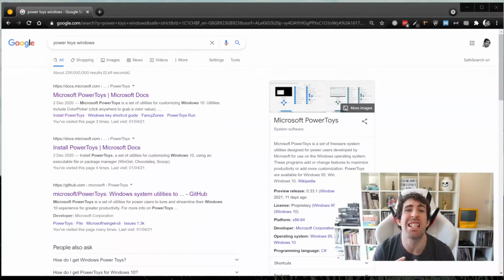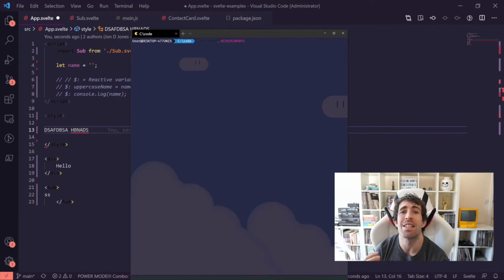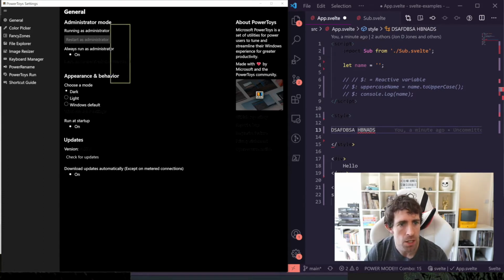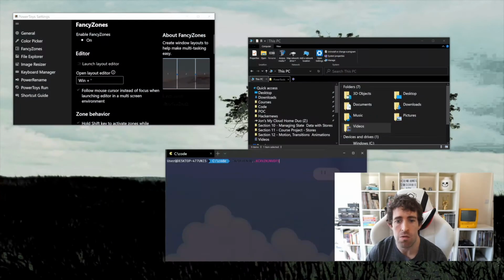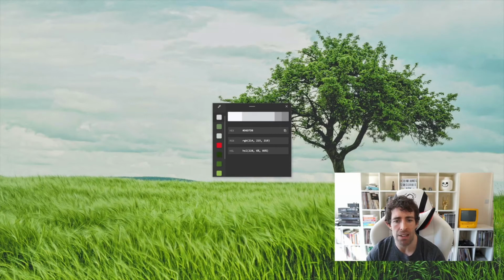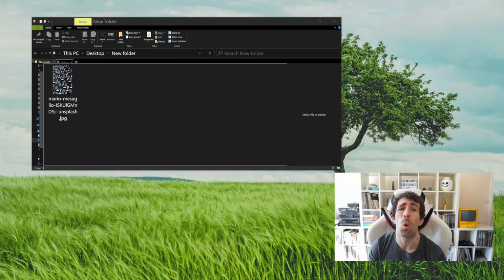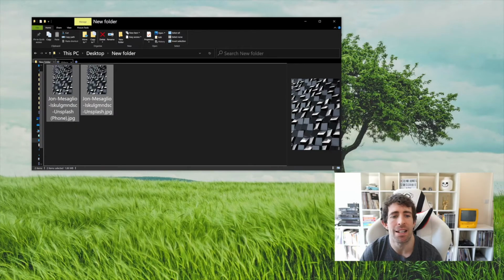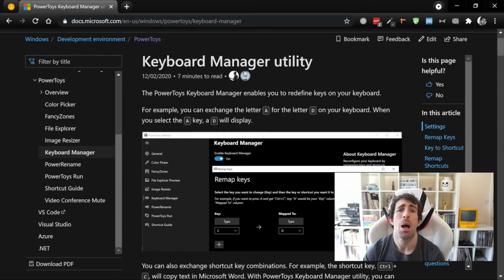Become More Productive With PowerToys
In this video, we will look at improving your programming life cycle using PowerToys. PowerToys is a suite of applications from Microsoft that will provide you with some missing features that will make you more productive.